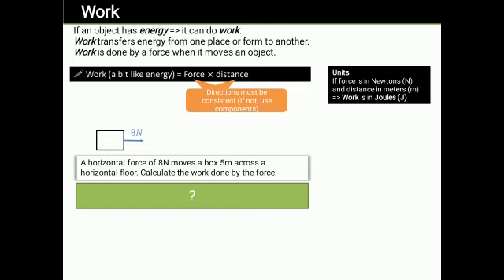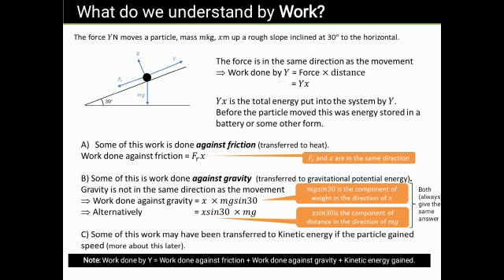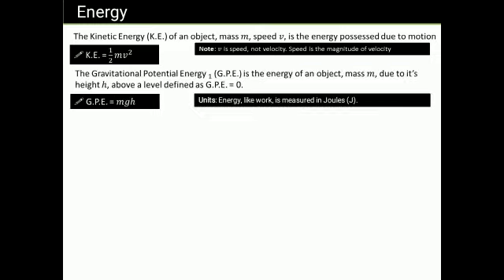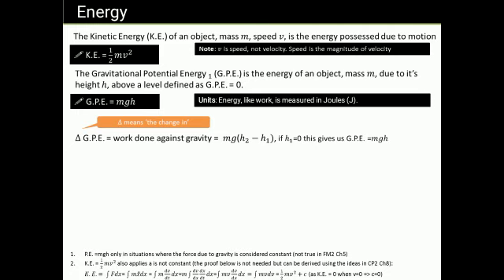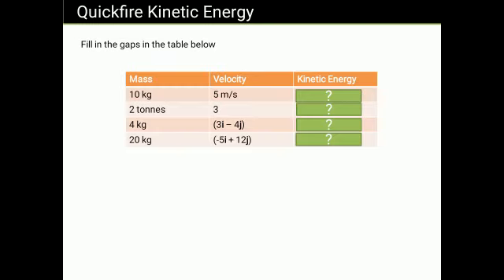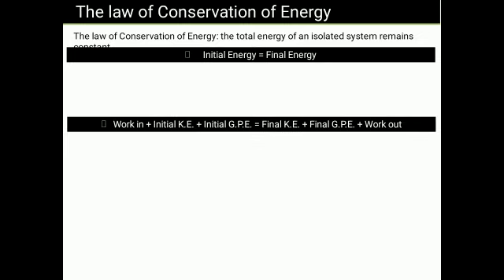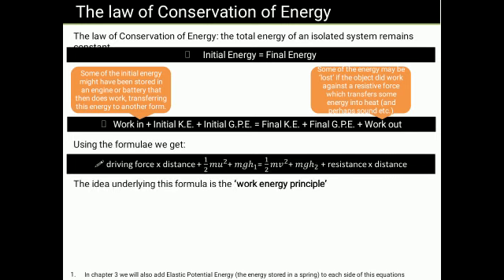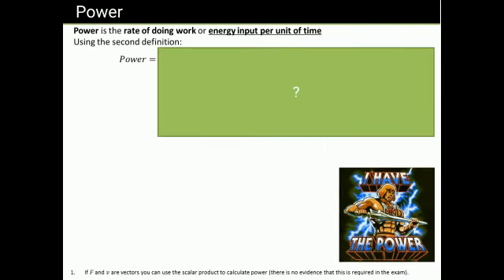Work Energy And Power